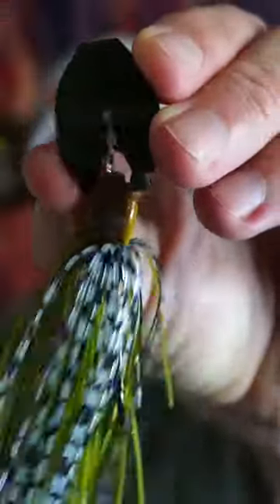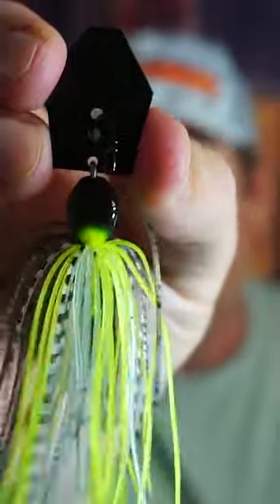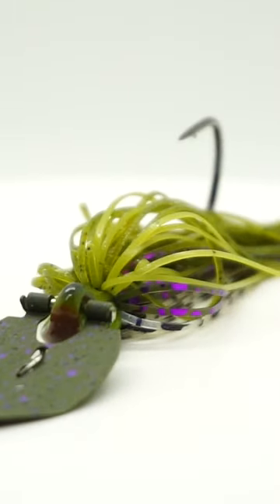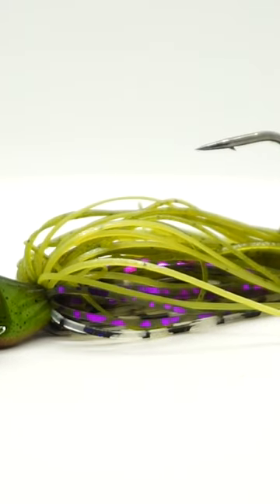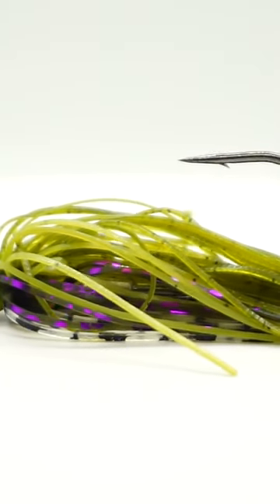Slobberknocker VERSUS Jack Hammer 1v1 Vibrating Jigs